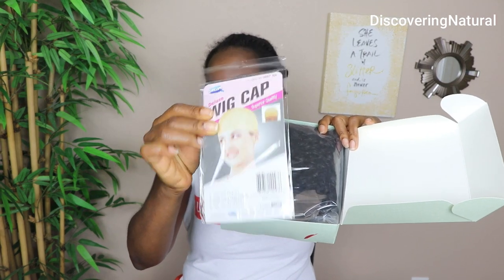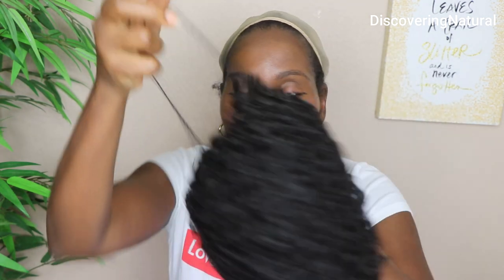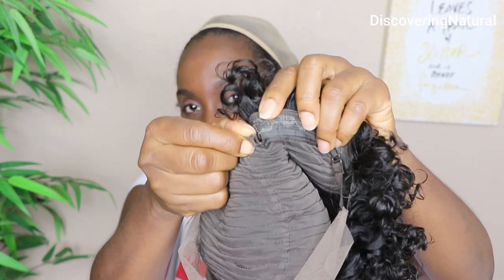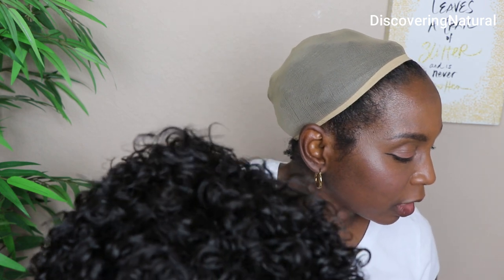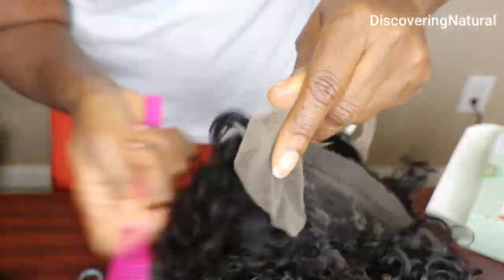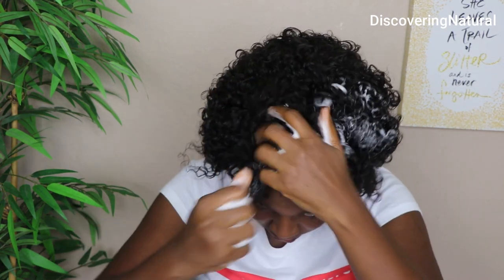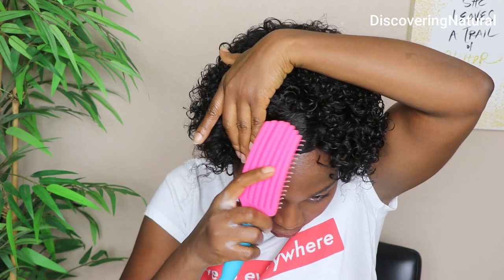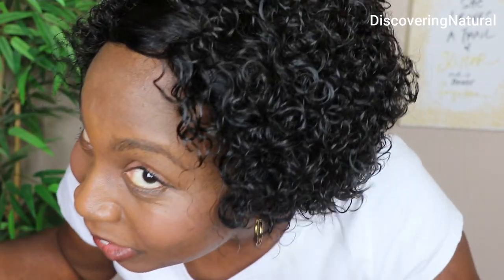My FIRST SHORT WIG REVIEW | Short Wigs from Amazon | Baby Young Wig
My FIRST SHORT WIG REVIEW | Baby Young Wig
Where to buy

📦Amazon Live
      Wednesday, Friday at 12pm CST :
     Monday, Wednesdays  at 6am CST
     Fridays at 12pm CST